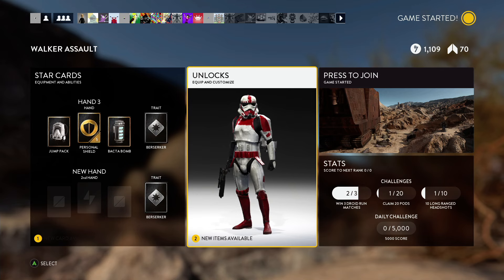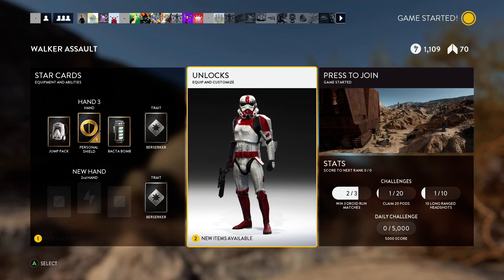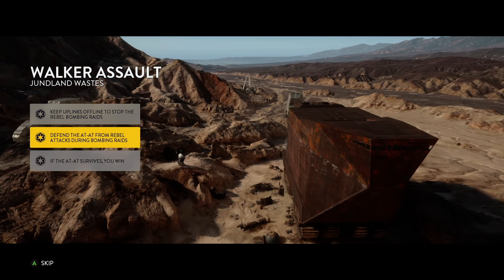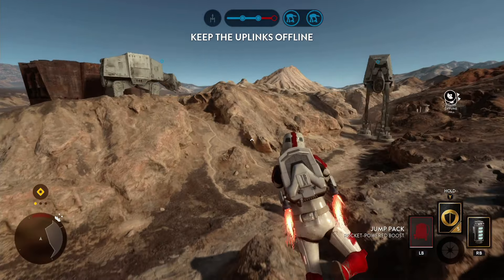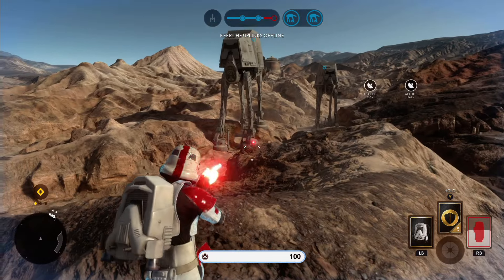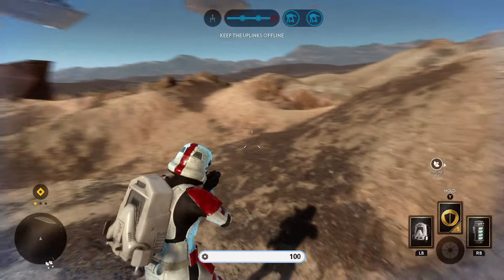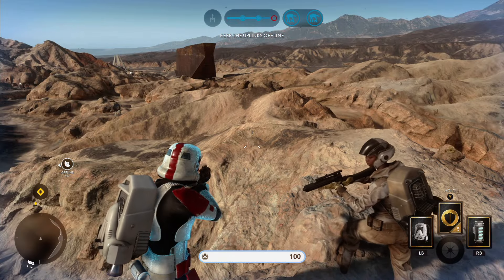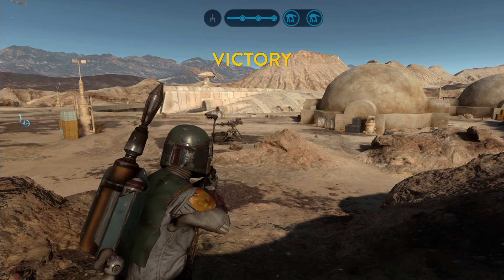Star Wars Battlefront: Map breakdown 1: Jundland Wastes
Decided to trial a map breakdown/tutorial video.

Please critique the video, my presentation and the content, it would mean a lot to me!

(This video was unedited, so prepare for many brain fart moments flagged by my constant errrs aaaas and ummms. I will try as hard as I can to curb amateur public speaking mistakes)

If you enjoyed and got something out of this video and are keen to see more maps, more breakdowns and more videos like this in the future then give it a thumbs up!